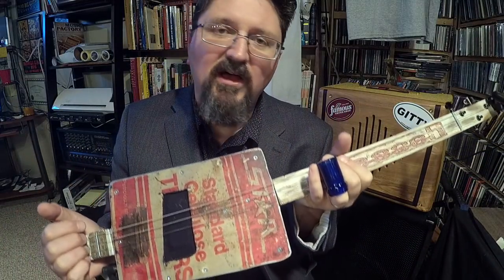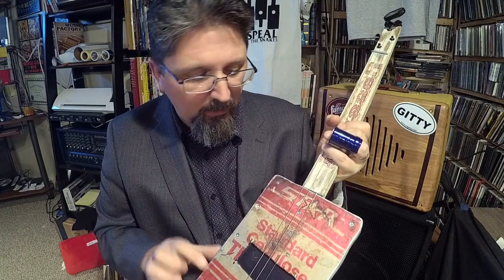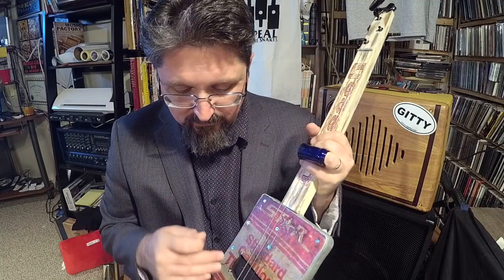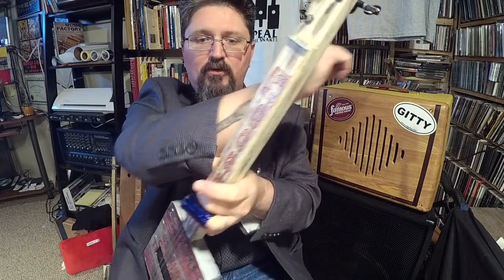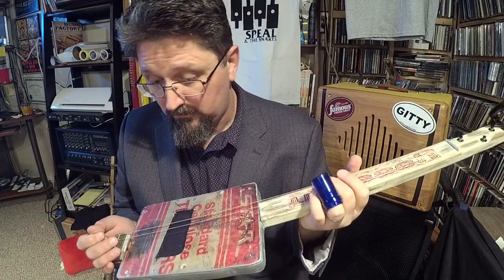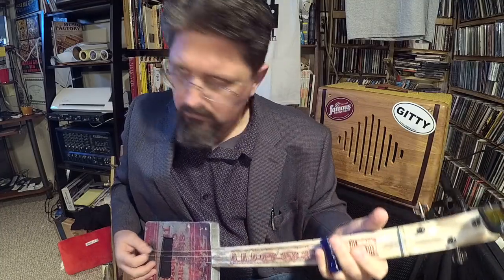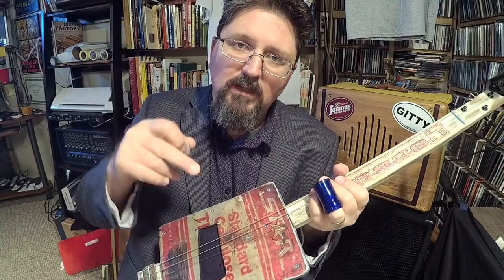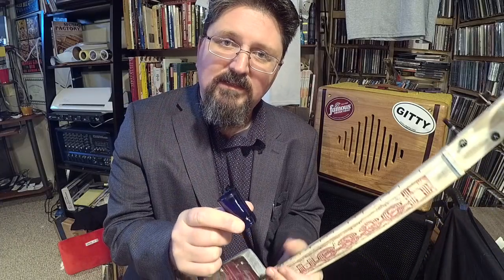Gear Review: My Wesseh Tribute Guitar by Swamp Witch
Swamp Witch Guitars built me this tribute to my friend, Wesseh Freeman.  Hear me tune it to "Wesseh Tuning."  Swamp Witch used actual photos of Wesseh's oil can guitar to create the artwork on this cock-necked 3 stringer.

Swamp Witch on eBay